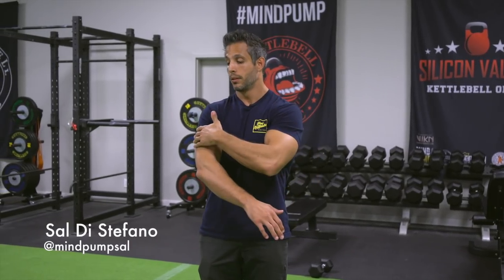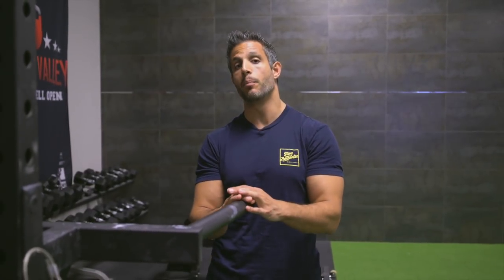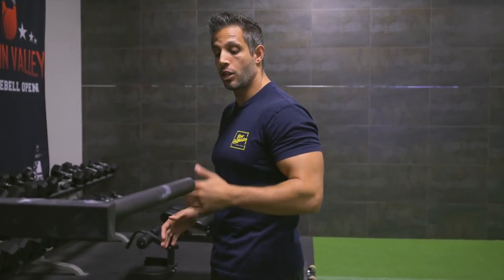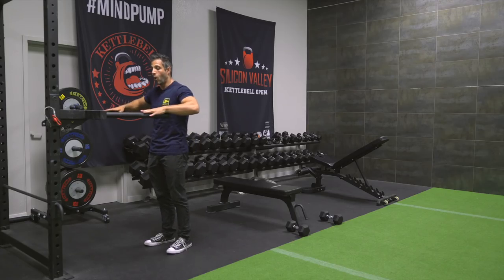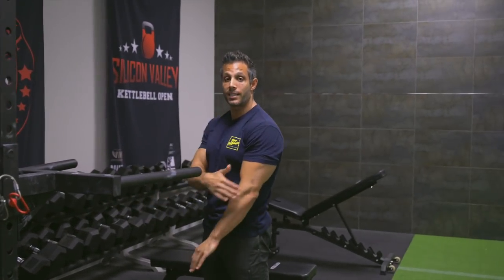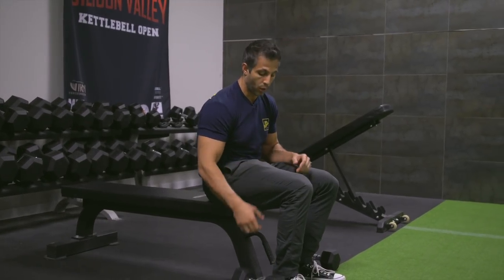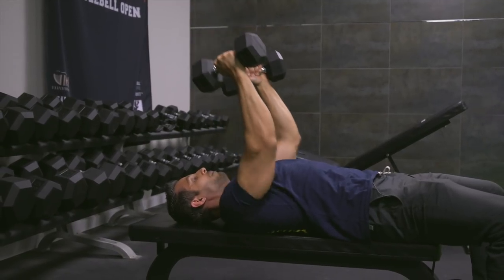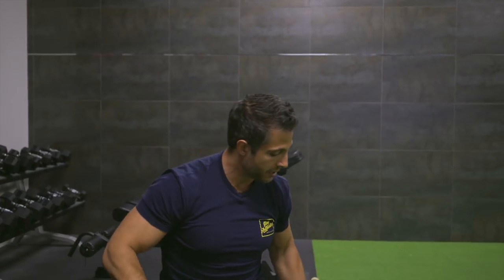Best Tricep Exercises for BIGGER Arms FAST!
For big muscular looking arms and sculpted arms. When relaxed the tricep is the most visible muscle of the upper arm. Many different exercises you can do. The triceps don't supinate or pronate the hand. This is a great tricep workout for women and men who are looking for sculpted arms or big muscular arms.

What you want to focus on is elbow placement! Choose exercises that work the tricep in all three elbow positions. Here are the 3 exercises you need to have in your tricep training routine to develop amazing triceps:

- Bar Dips (elbow at side)
- Skullcrushers (elbow in front of you)
- Overhead Tricep Extension (elbow overhead)